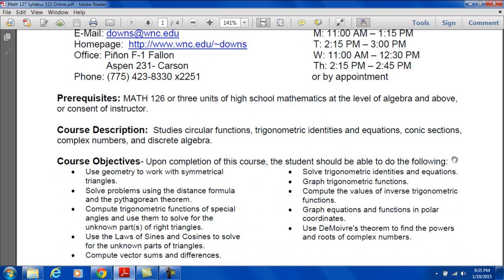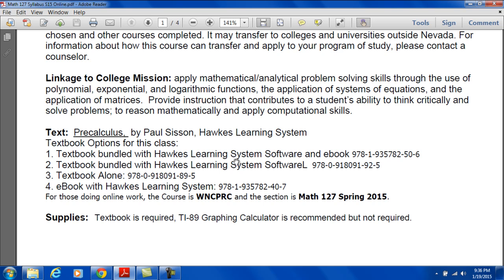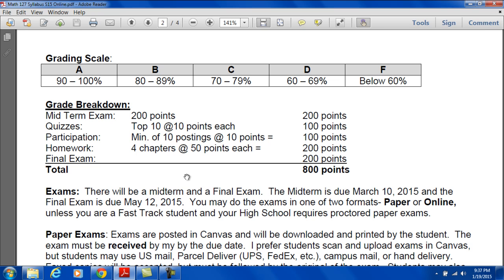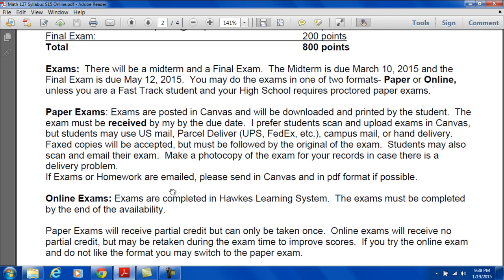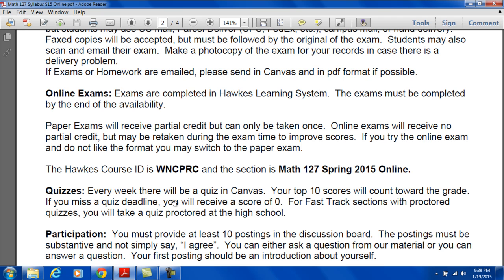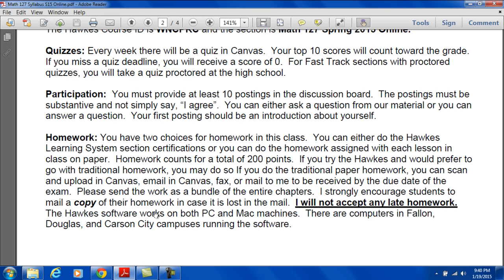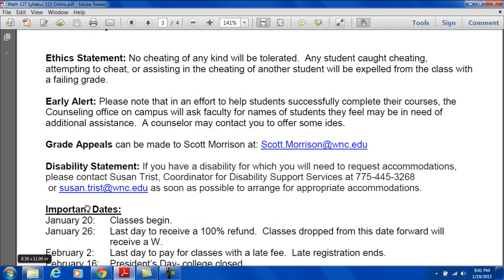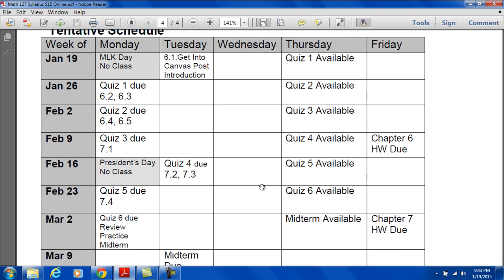Math 127 Syllabus Review S15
This is the syllabus review for Math 127 Spring 2015.